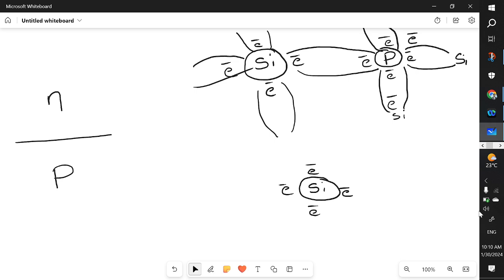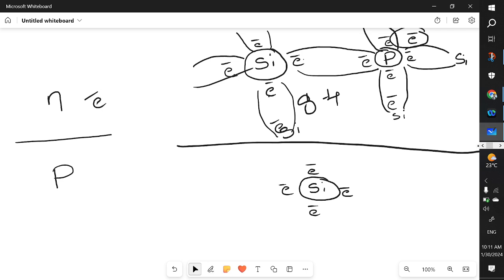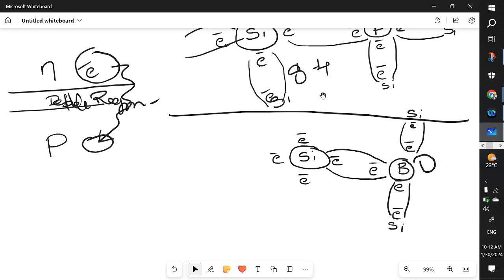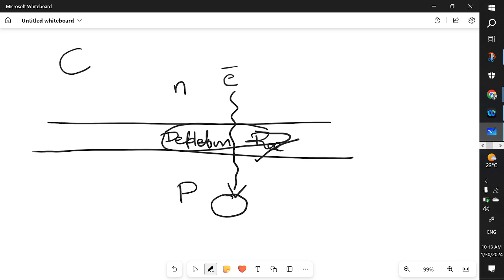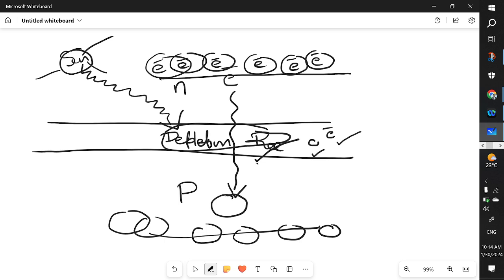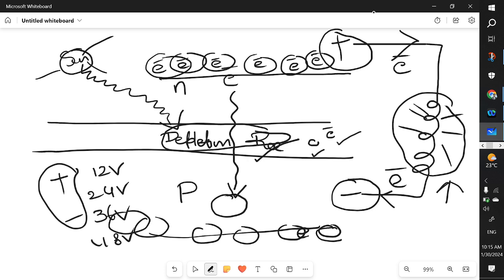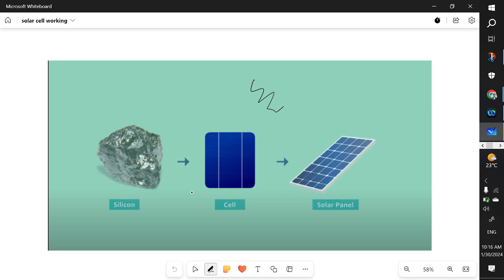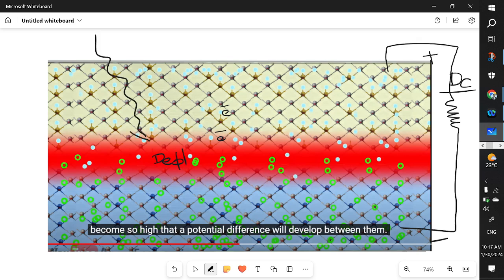working principle of solar photo voltaic (PV ) cell/panel/array (part 2)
This video helps you to understand the workings of solar PV cells, which help in the design of solar PV systems for houses and building
nbkrist eee dept
solar panel
grid connected spv
on grid solar pv system
# off-grid solar pv system
# sanna suresh reddy
m sankaraiah
maley karmakar principle scientist
nbkrist eee dept
p-n junction diode working
# crystalline structure analysis of silicon
pn diode working principle
depletion region
solar pv lab
solar plant for ev
renewable energy resources
p type extrinsic semiconductor crystalline structure
n type extrinsic semiconductor crystalline structure
# doping of p type and n type
working of solar cell by solanki
solar pv technologies and sytems by solanki
practical demonstration of solar photo voltaic panel parameters
nbkrist solar pv skill-oriented course
nbkrist eee dept
sanna Suresh reddy
sudheer ketham reddy nbkrist
pramesh nbkrist
nbkrist skill-oriented course
skill improvement course in Andhra Pradesh
practical demonstration of parameters of solar panel
# pm Surya Ghar muft bijili yojana